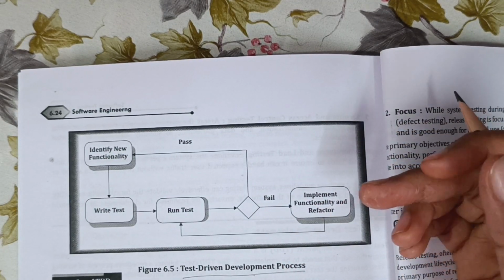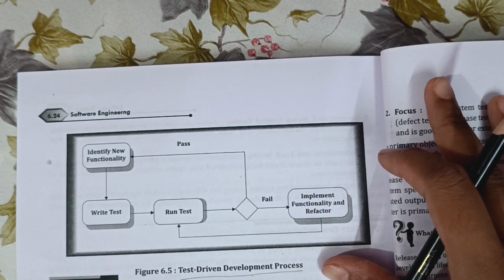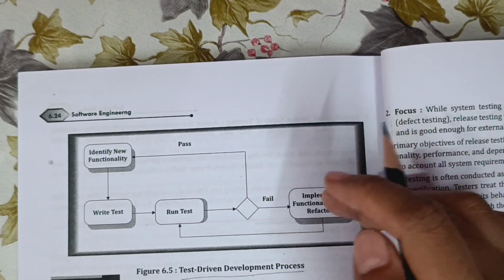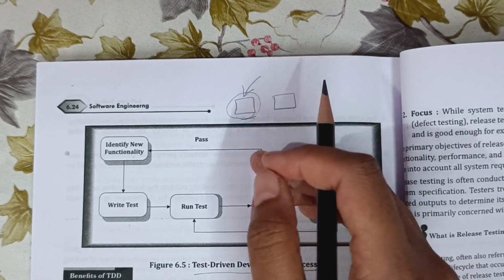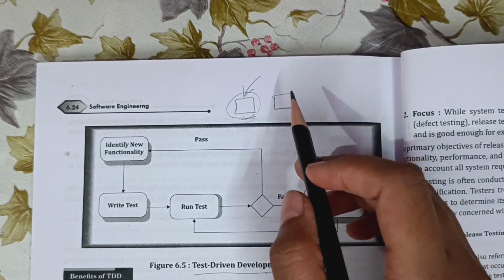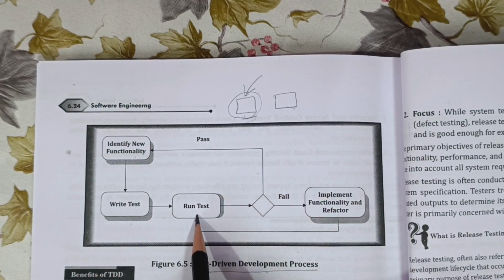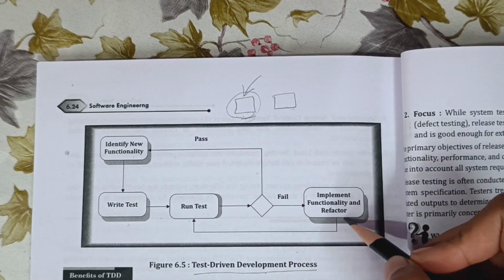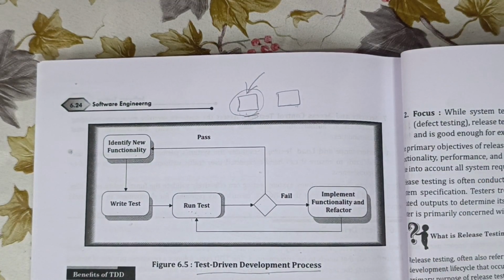Test-Driven development(TDD) in Software Engineering